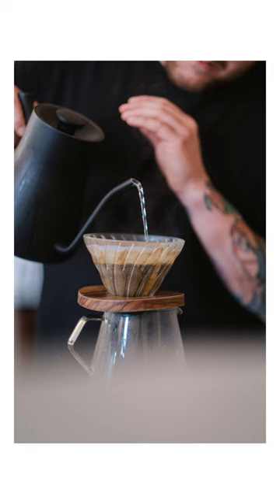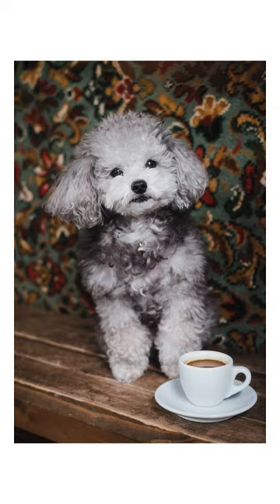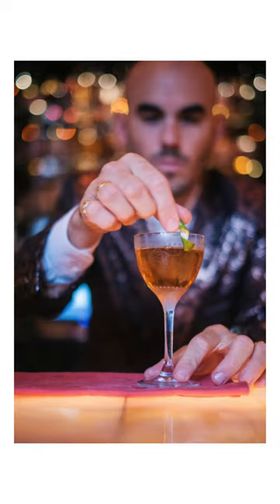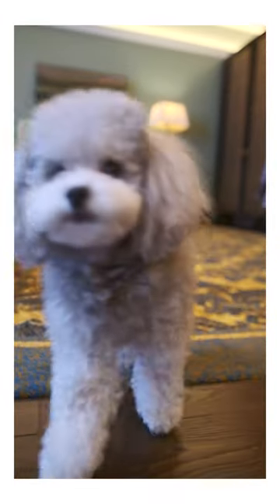This lens pays my bills 💸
FULL LIST OF EVERYTHING I OWN AND USE

My main setup as of 2022:

Main Camera (Fuji X-T3)
Back Up Camera (Fuji X-T2)
Broll & Street Lens (Fuji 56mm)
Best Fuji Wedding Lens: (Fuji 23mm f/1.4)
Daily Backpack

My Fuji Vlog Setup:
Fuji X-S10
Fuji 16mm f/1.4
Rode VideoMicro

Street Photography Lens Selection:
Fuji 23mm f/2
Fuji 16mm f/2.8
Fuji 35mm f/2
Great All Round Travel Prime Lens (Fuji 35mm f/1.4)
Street Vlogging Cam (GoPro Hero8 Black)

My Fuji X-T3 Pro Filmmaking Setup
Atomos Ninja V Monitor
Smallrig Monitor Mount:
Smallrig Top handle
Smallrig Wooden Handle
Smallrig X-T3 Cage
HDMI Cable
Adapter to put your Canon lens on Fuji X Bodies

Rode Smartlav+
Rode Lav adapter for certain devices such as smartphones
Zoom H1n

BEST STOCK VIDEO FOR YOUTUBERS (get 2 extra months)"

WHERE I GET MY MUSIC:
Artlist (get 2 extra months)
Soundstripe SAVE YOURSELF 10% by using code: HVRIS at checkout ;)